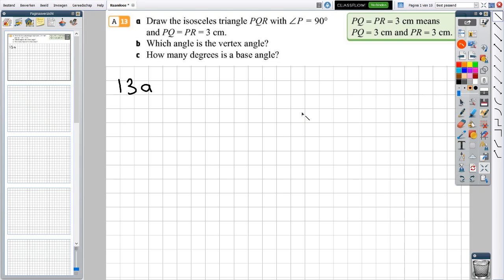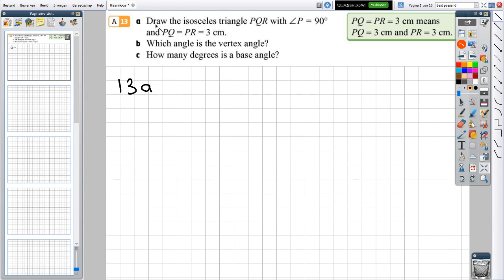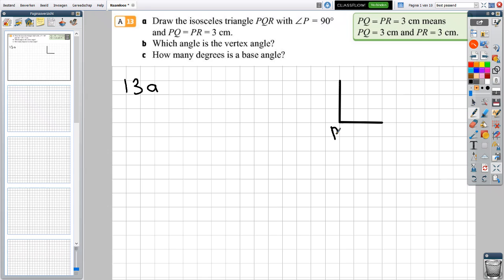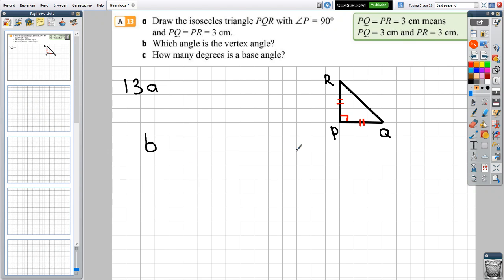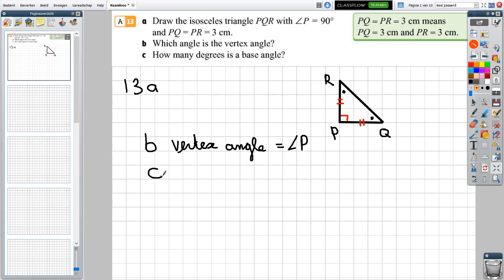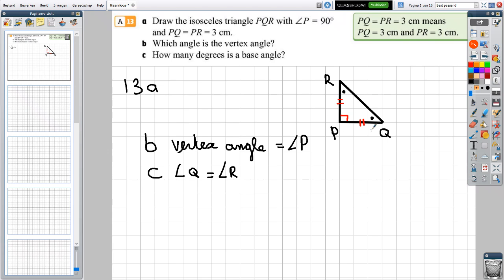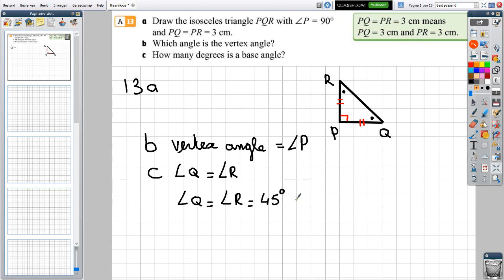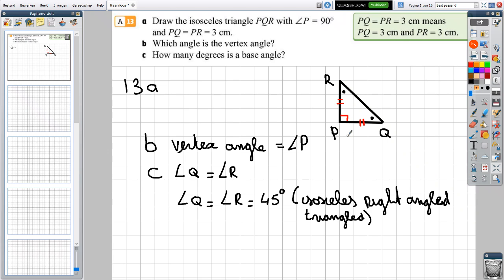VWO1 chapter 7.2 ex 13